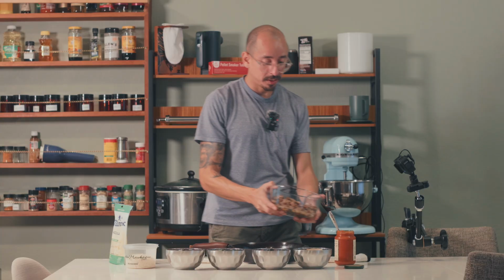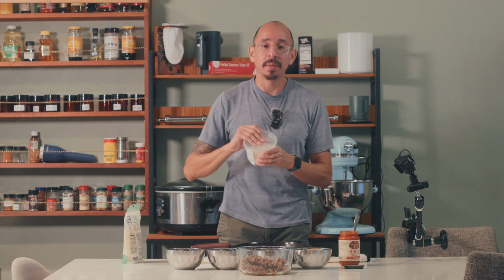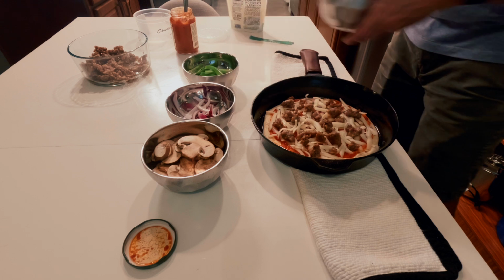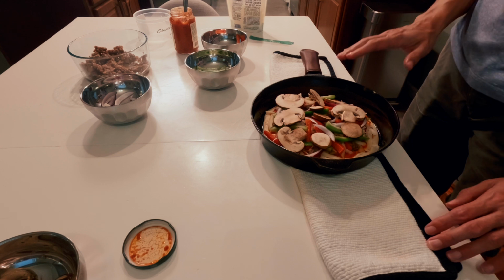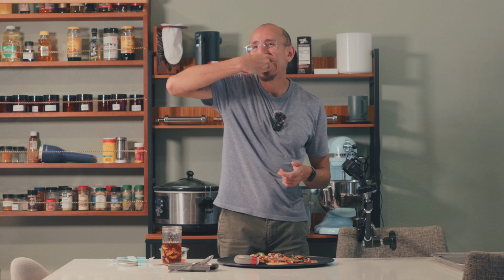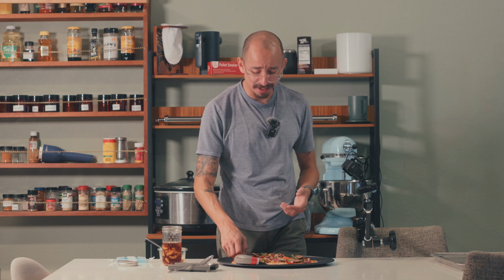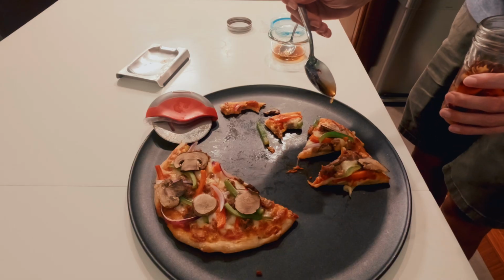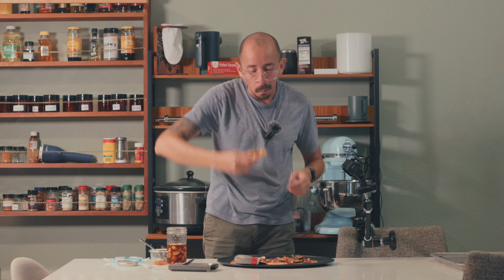Sausage Veggie Pizza w/ Beef Fat Chili Oil and Garlic Honey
This one is bringing a lot of stuff from different videos together. I'm using some sausage from all the way back in the Biscuits & Gravy episode, together with the beef fat chili oil from the last video, and some leftover fermented garlic honey in my fridge. The results are fantastic!